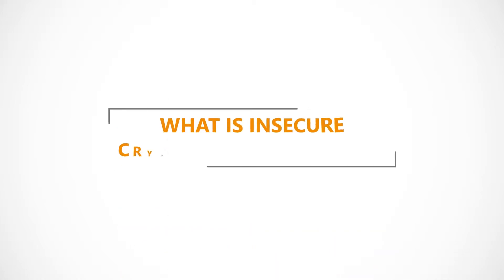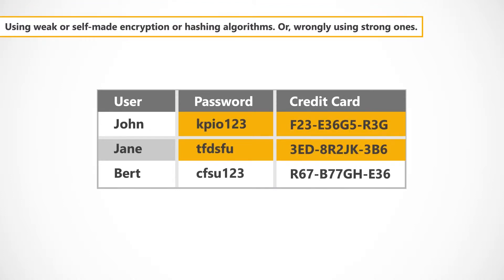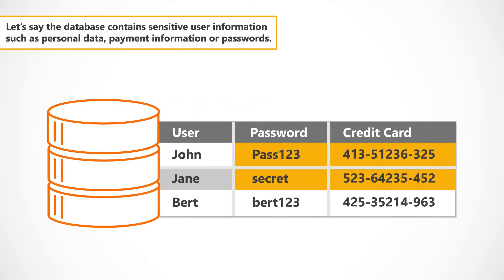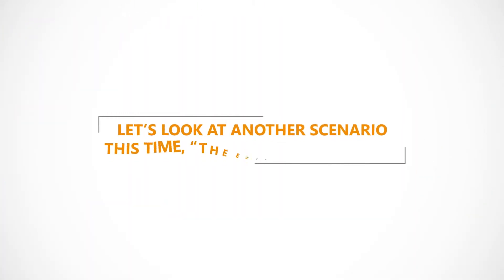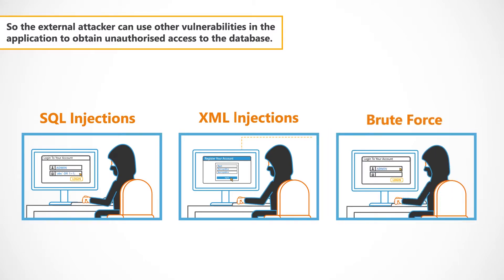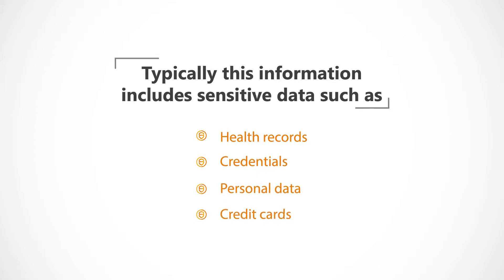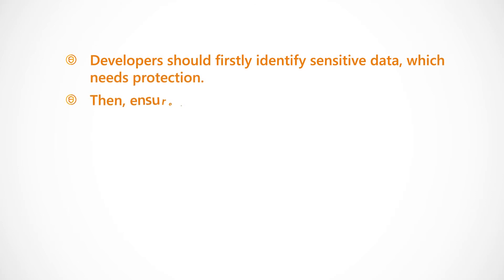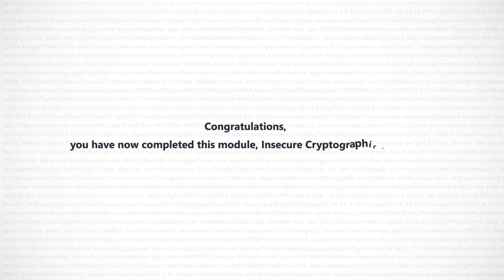Insecure Cryptographic Storage - Secure Code Warrior Explainer Video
In this Explainer video from Secure Code Warrior, we'll be looking at Insecure Cryptographic Storage. We’ll explain what a Insecure Cryptographic Storage attack is, its causes and preventions, and some potential hazards.